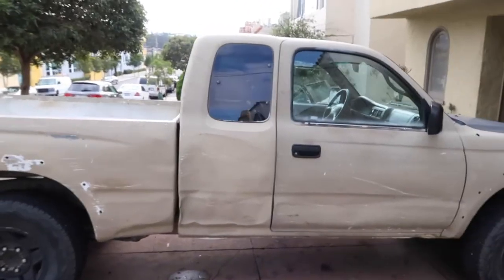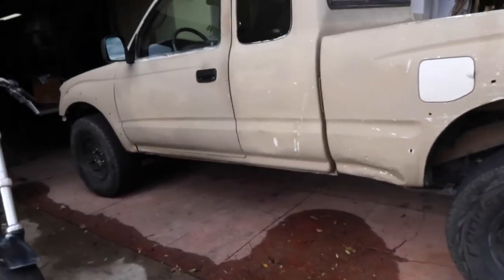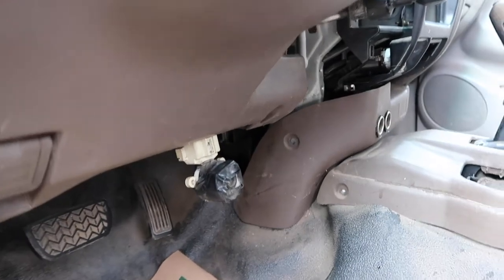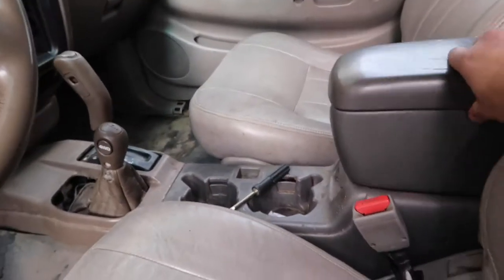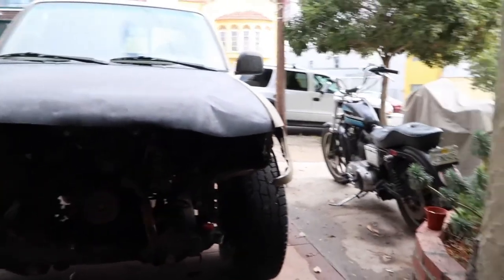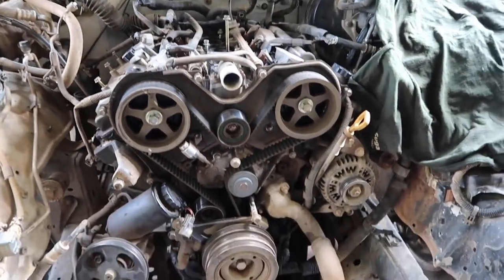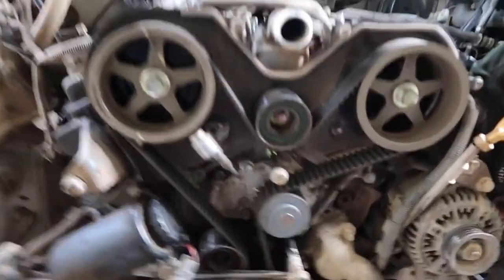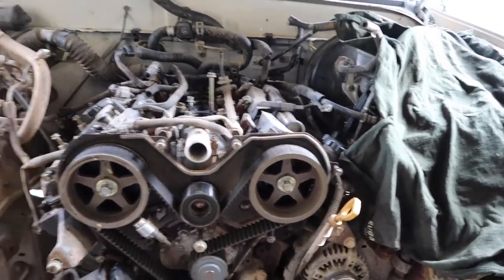1ST GEN TACOMA BUILD PART 2 | FREE TACOMA??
Traded my 1st gen 4runner for a 1st gen tacoma!!
Waiting for parts and the heads to be resurfaced.